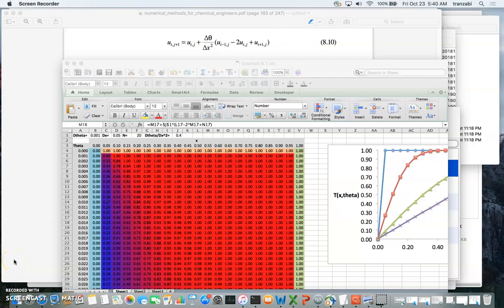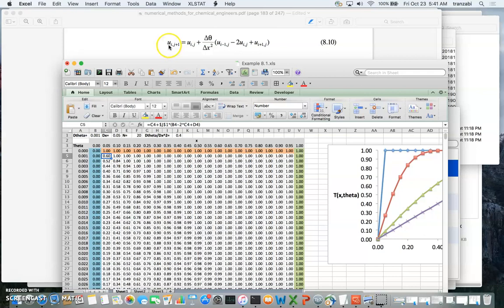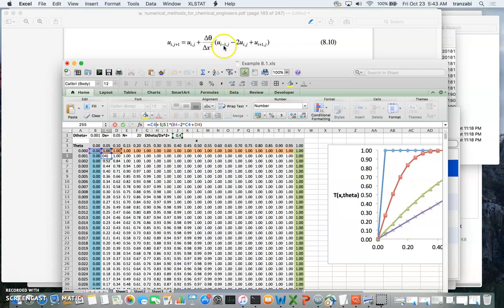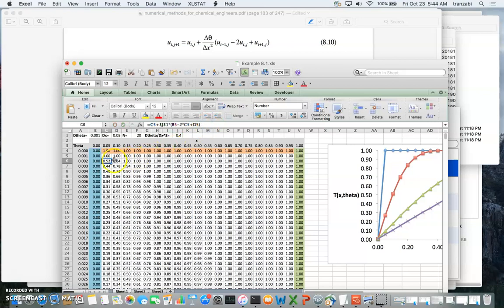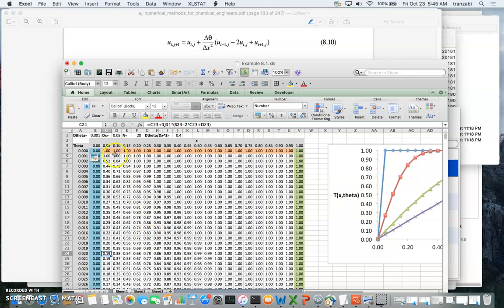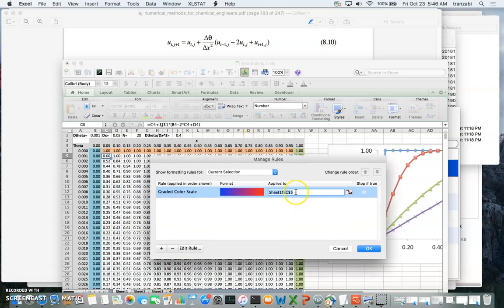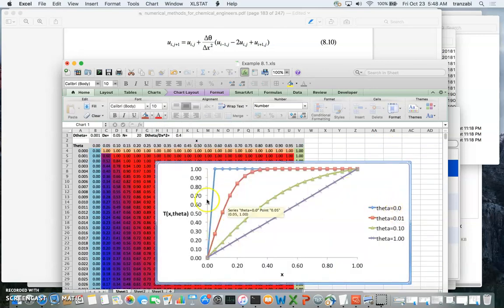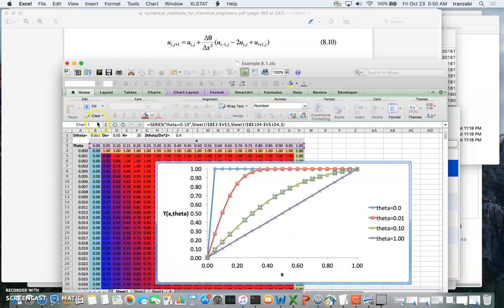che205, ch8, heat conduction color coded forward Euler